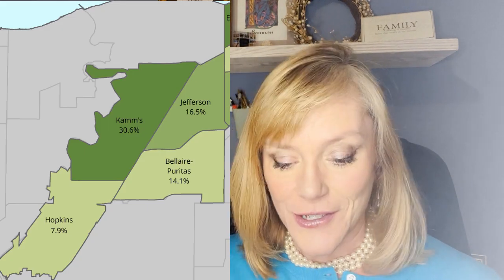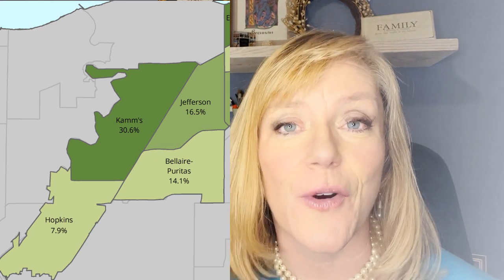The Ultimate Guide to Cleveland Neighborhoods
The Ultimate Guide to Cleveland Neighborhoods. In this video we break down Cleveland's 34 neighborhoods.  From the west side neighborhoods like West Park and Detroit Shoreway to the east where Little Italy and Shaker Square and every neighborhood in between, this video covers it all!

I get lots of calls from people looking to move to Cleveland or to invest in Cleveland real estate and I LOVE it! I am passionate about this town that I was born and raised in.  Honestly, call/text me day or night and heck yeah, even on the weekends...I can make your transition to Cleveland easier!

Reach out Days/Nights/Weekends, whenever you want, I never stop working for you!